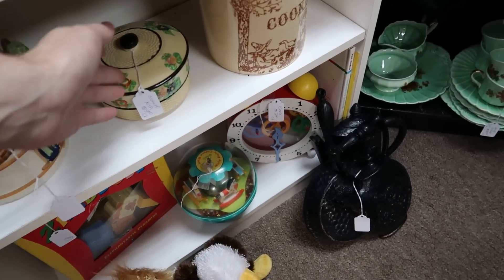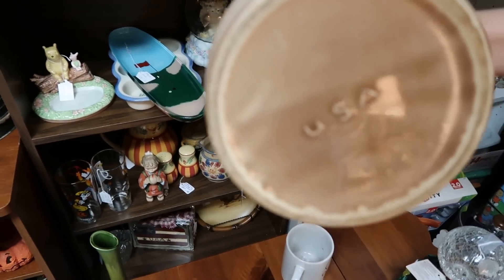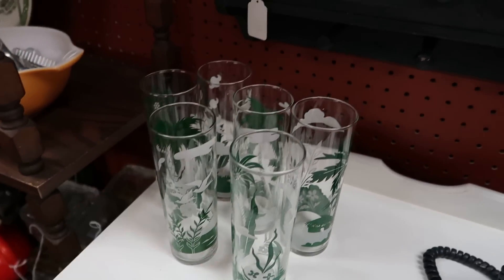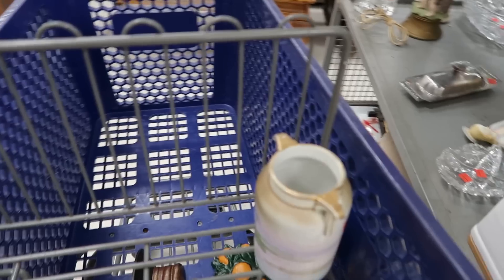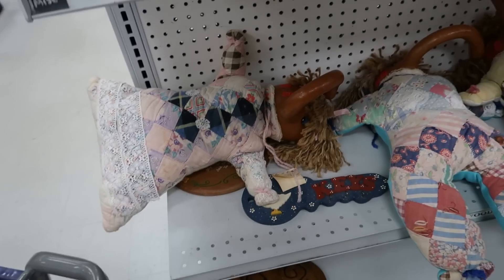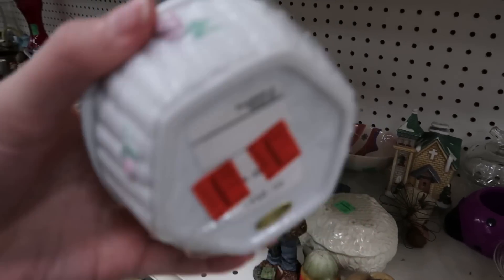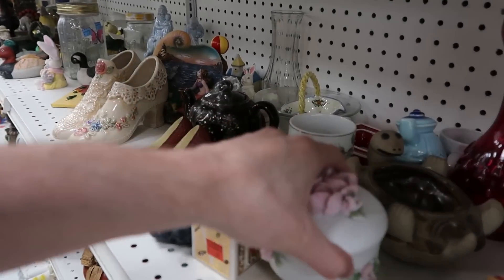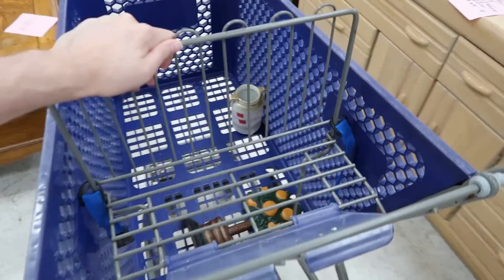THIS is not a Flea Market! Plus GOODWILL Shopping for Treasures!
Barb and I went to a "flea market" where we walked around looking for items to buy to resell! After that we went to Goodwill!

Ebay Store: